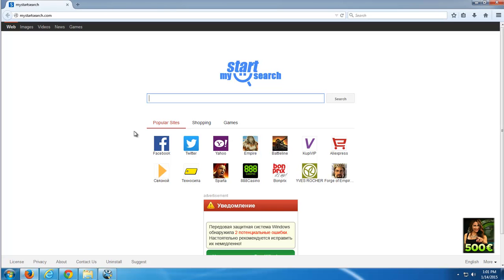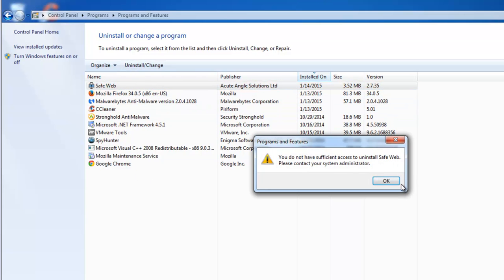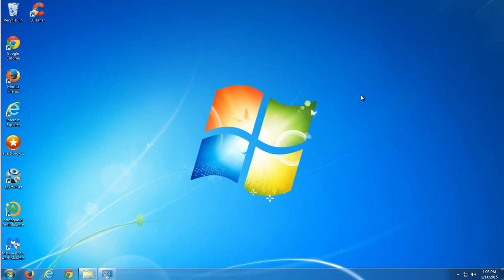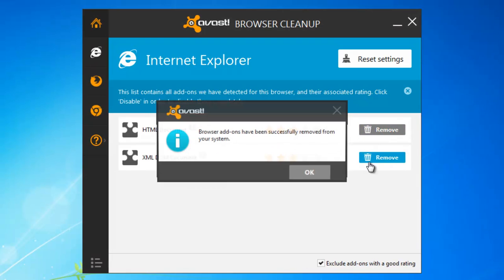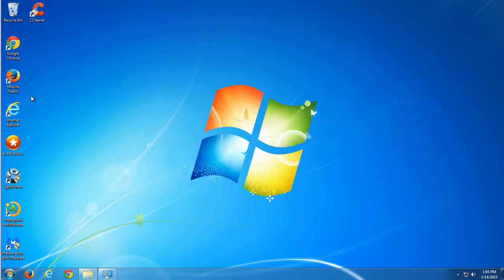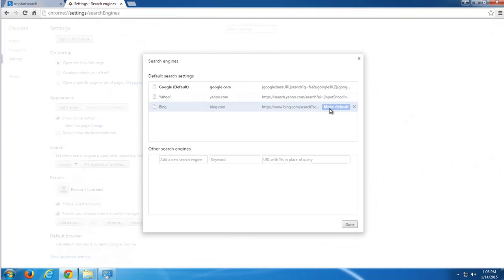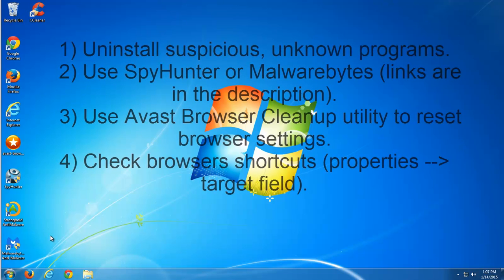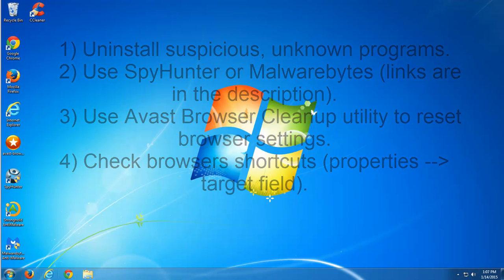How to uninstall (remove) MyStartSearch.com (search, homepage)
Complete and actual tutorial that will show how to remove MyStartSearch.com and all leftover items (search, home page) in 3 popular browsers (Internet Explorer, Firefox, Google Chrome).